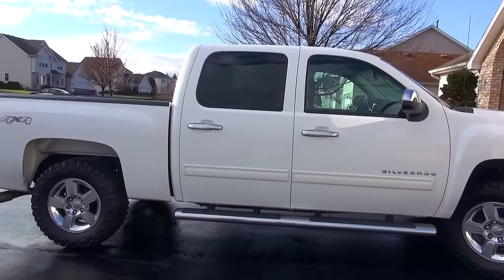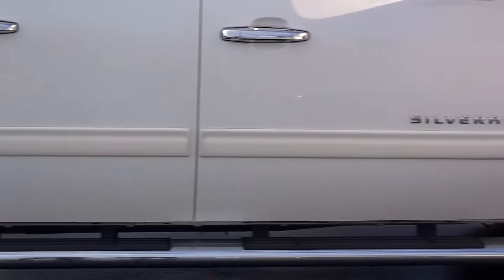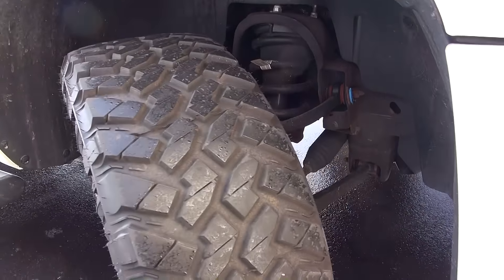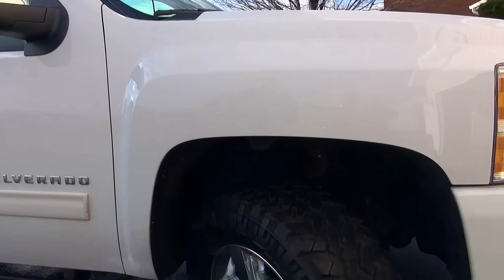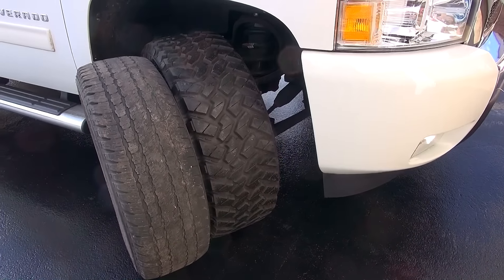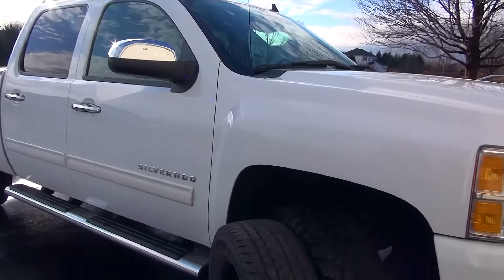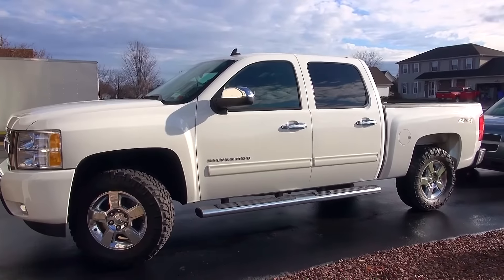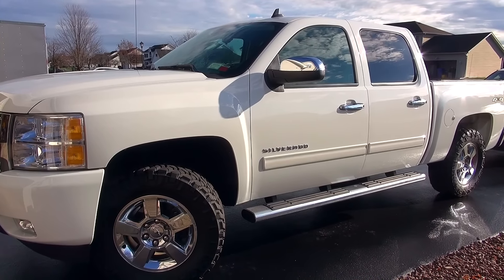Nitto Trail Grappler Truck Tires 2011 Chevy Silverado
Nitto Trail Grappler Truck Tires on a 2011 Chevy Silverado